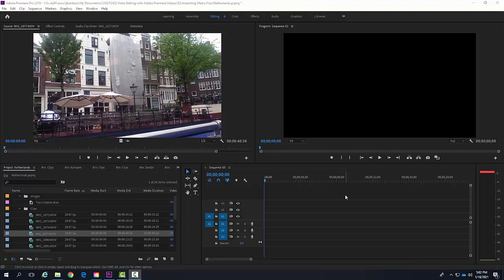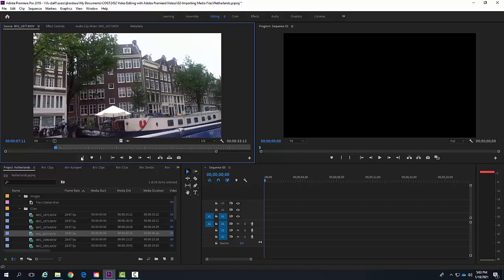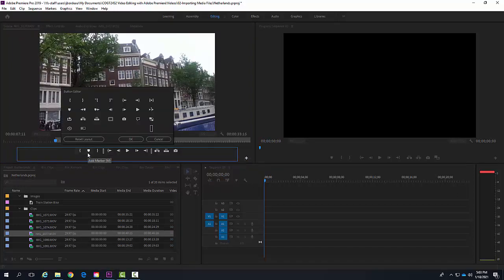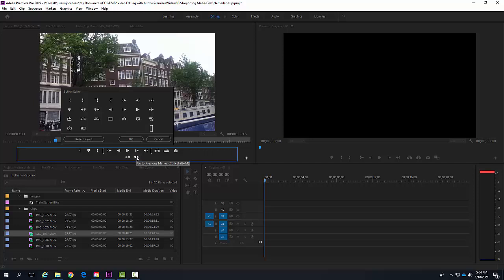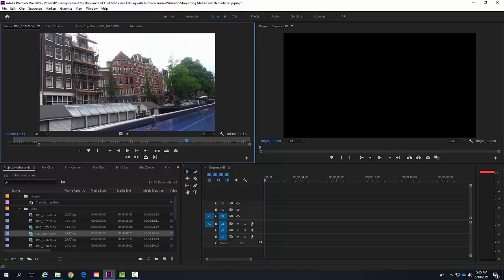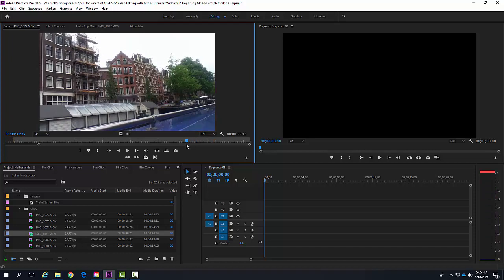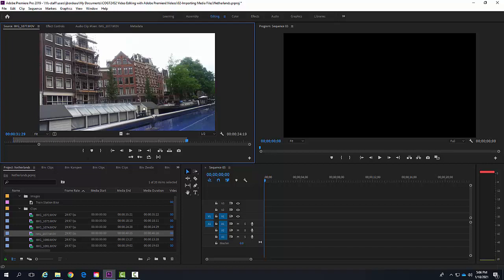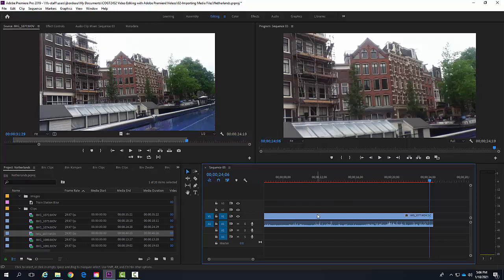03 03 Setting the In and Out Points in the Source Monitor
Setting the In and Out Points in the Source Monitor
Assembling Sequences in the Timeline